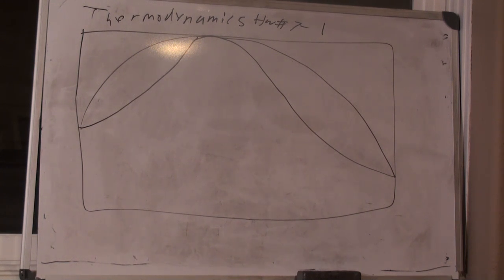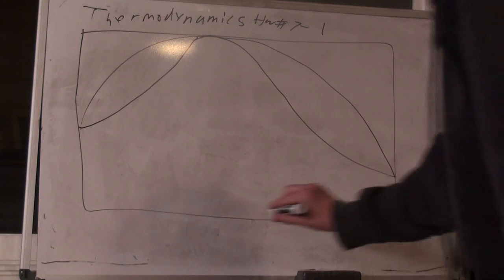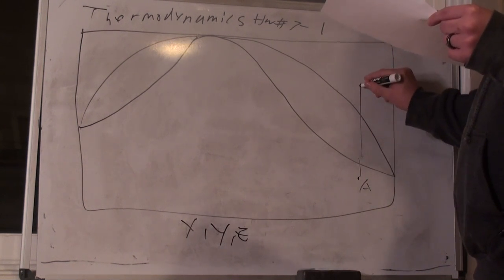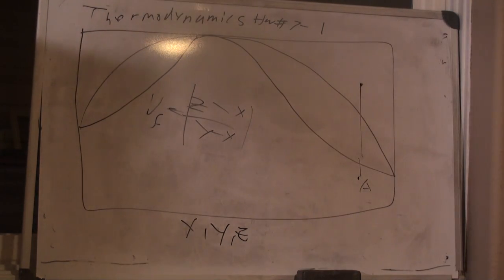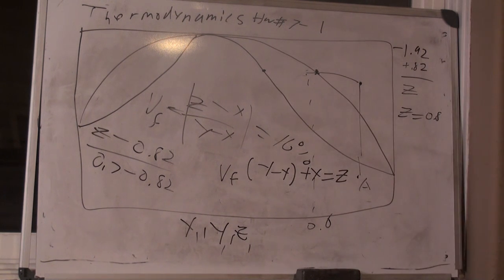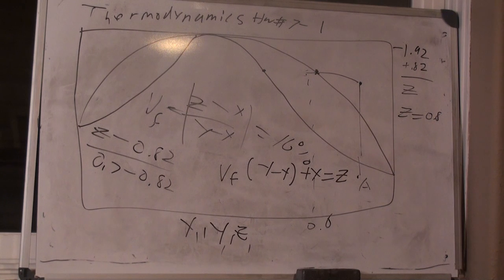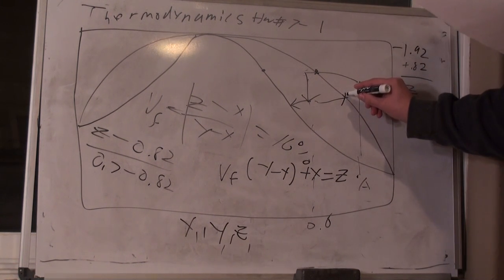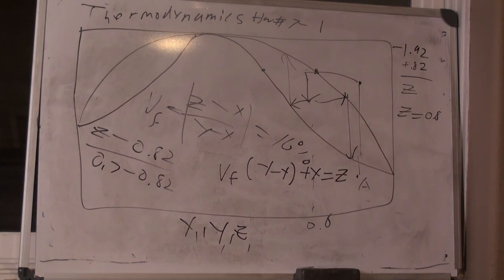thermodynamics II homework solutions #7-1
Worked out solutions for thermodynamics II homework.  HW#7 is on flash, bubble temperature, and dew temperature calculations.  HW7-1 is a flash problem.